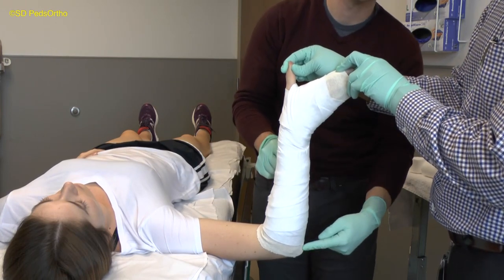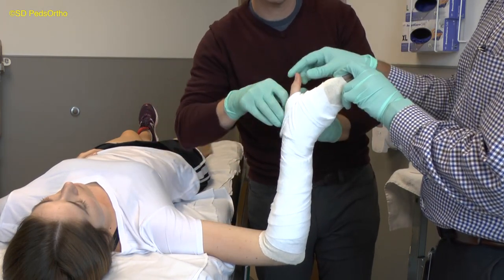Short Arm Cast Application Instructions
Resident training video on short arm cast application.